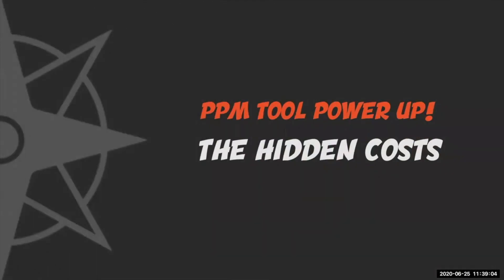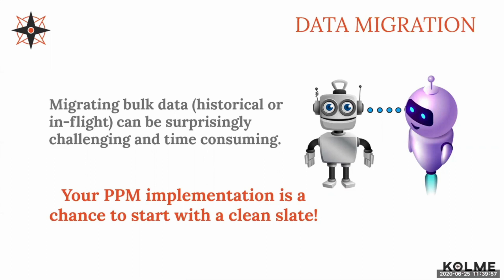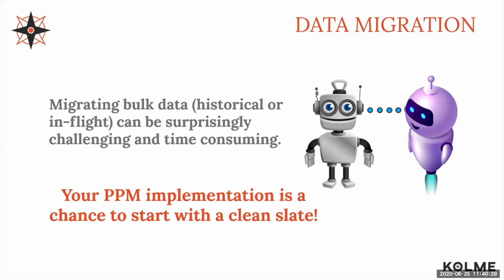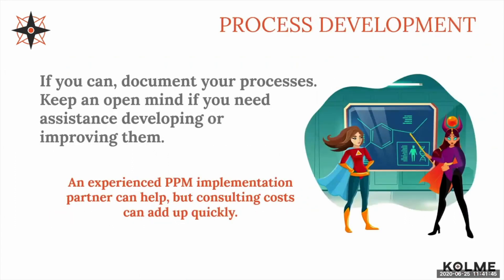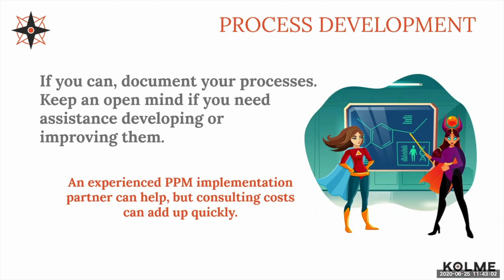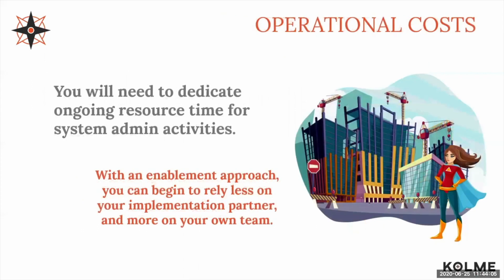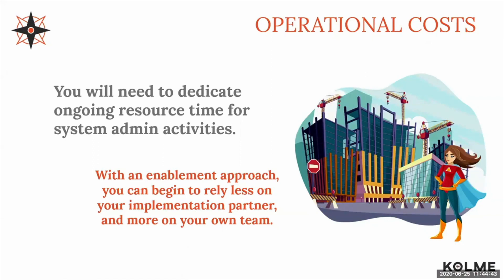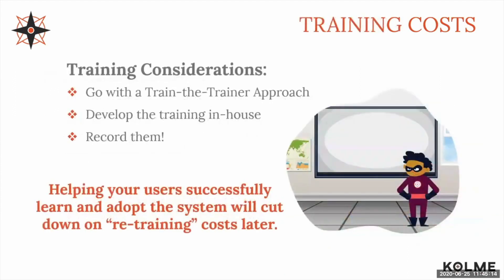The Hidden Costs of Project Management Tool Solutions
There are hidden cost considerations when implementing a project management solution. These project costs can add up, and some planning and budgeting should occur before tool implementation.

Operational Cost consideration? Yes, because you will need to dedicate ongoing resource time for system admin activities.

Another hidden cost consideration would be process documentation. If you have done this, then you should be in good shape. If you haven't, keep an open mind if you need assistance developing or improving your processes/mapping. An experienced PPM implementation partner can help, but consulting costs can add up quickly.

The good news, your PPM implementation is a chance to start with a clean slate. The bad news, migrating bulk data (historical or in-flight) can be challenging, time-consuming, and will incur costs in labor at the minimum.

Kolme Group can help you choose and configure the right task management software solution!